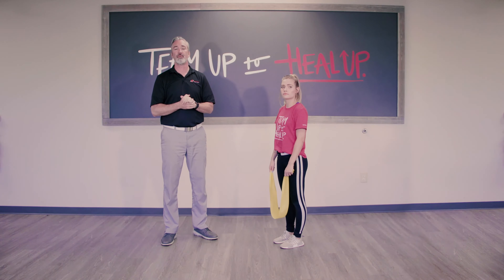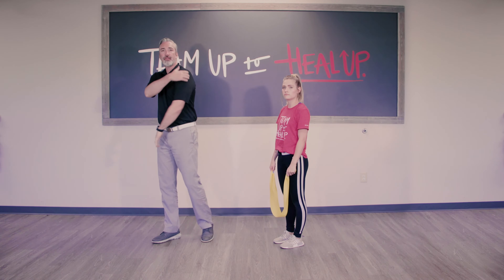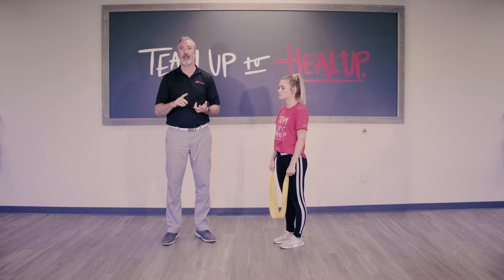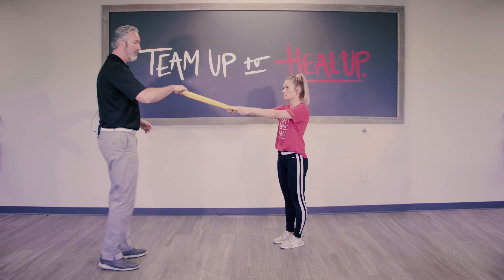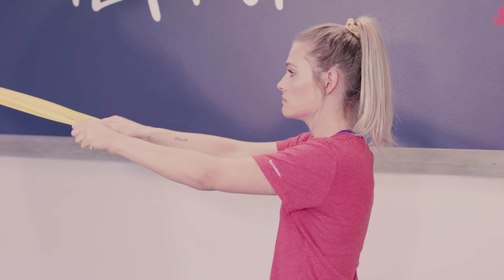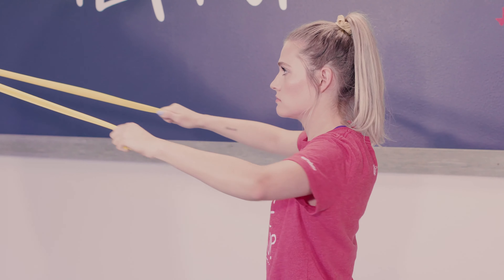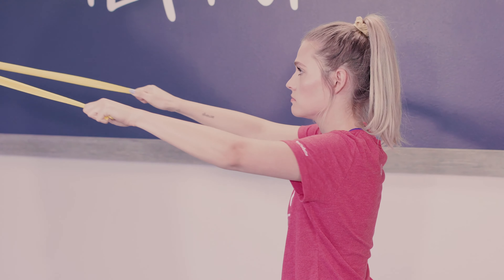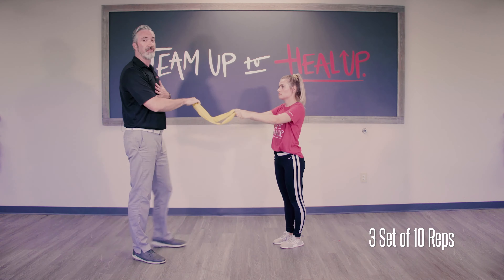How to Do a Posterior Deltoid Row With a Band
Shoulder mobilization and posterior deltoid strengthening can be done by yourself using a doorknob or post. Do this exercise to help recover from shoulder surgery or work on strengthening your shoulder muscles in a low-impact movement.